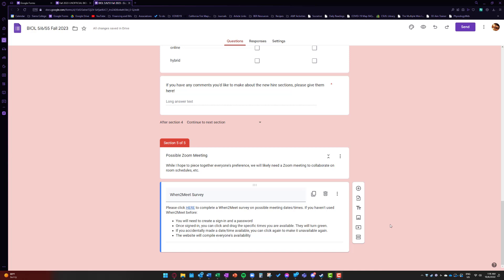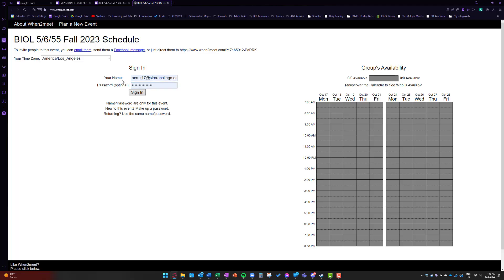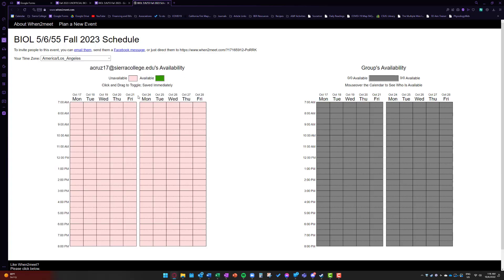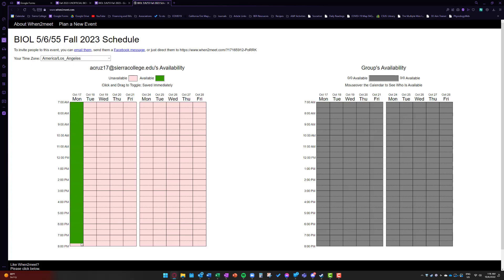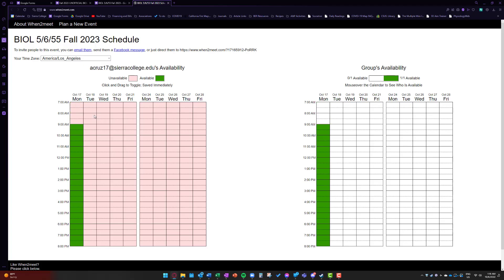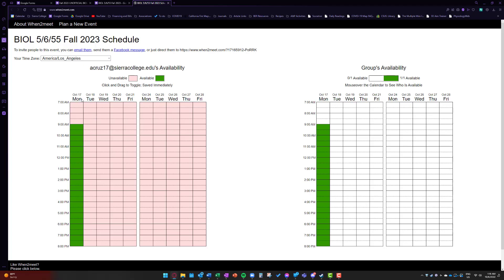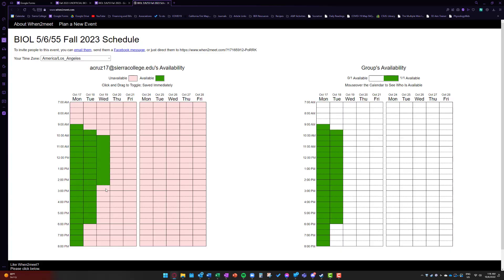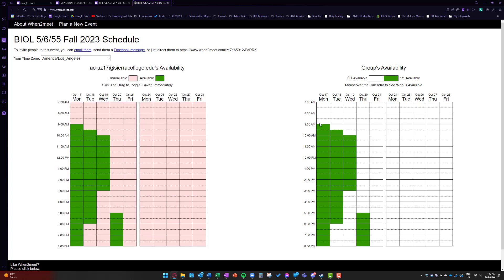When2Meet Tutorial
Tutorial on how to use the When2Meet scheduling software